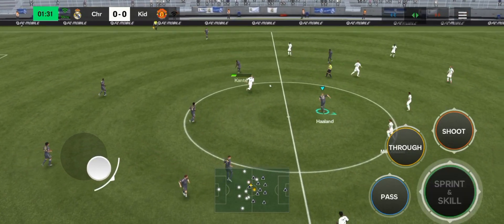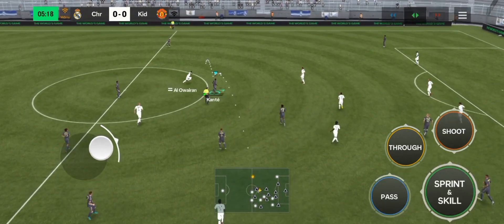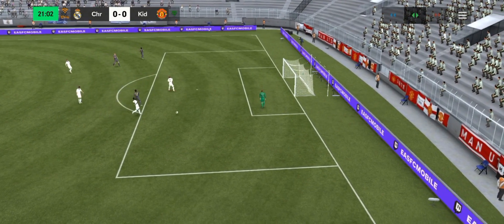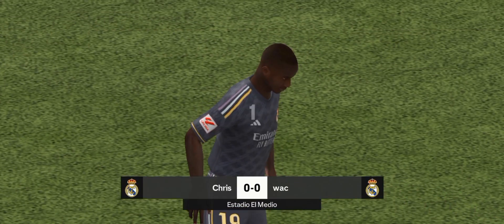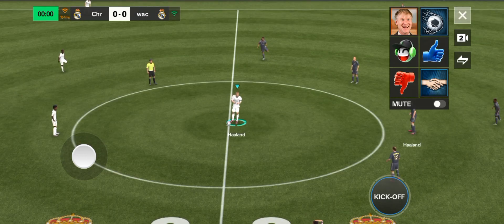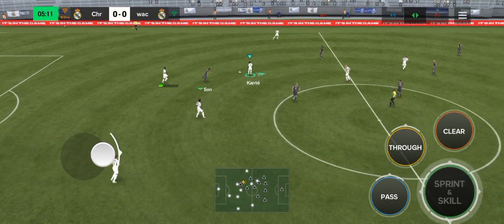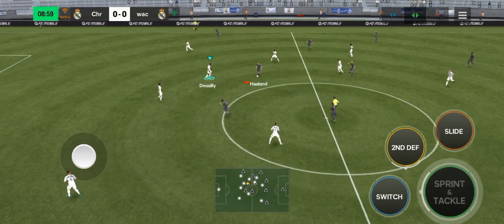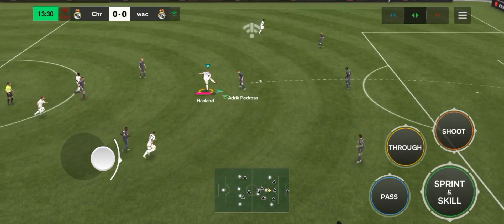Best Camera Angle To Use in EA FC MOBILE!!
In this video I will show you the best camera Angle to use in fc mobile that will allow you to defend well and score more goals